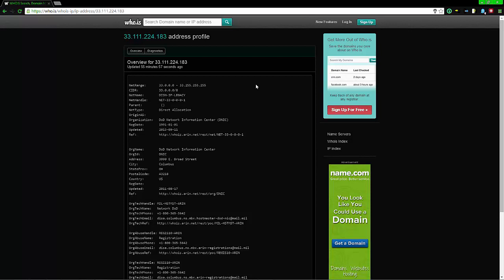How to see what government agency is spying on your phone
In this video I will show you how to figure out where is your cell net coming in and out from with an Android. (The net is coming and going from the same place with other types of phones. But, I don't have first hand experience with them to find the right IP.)